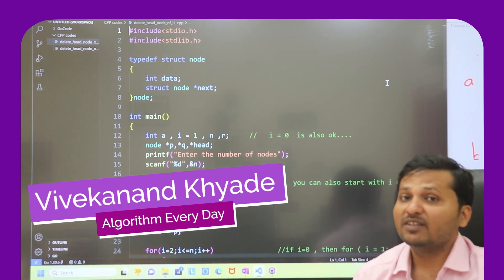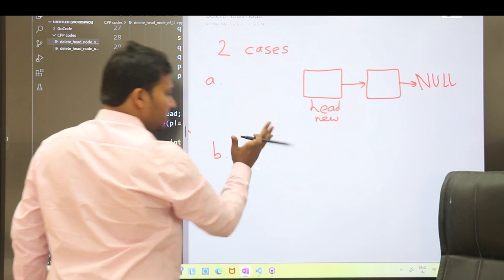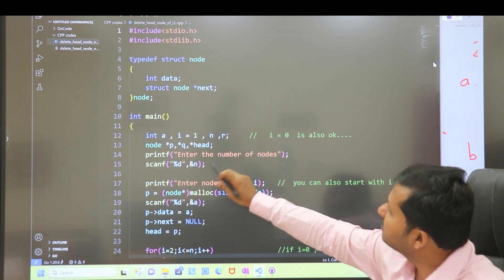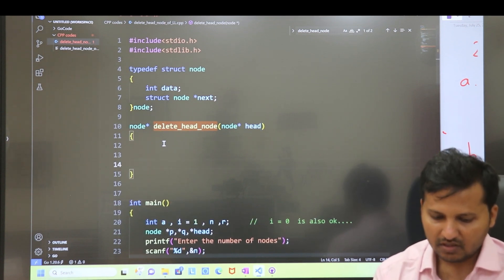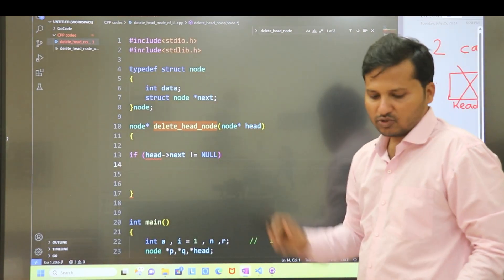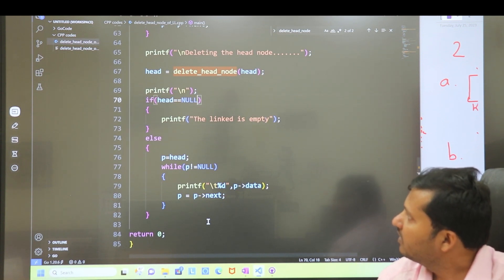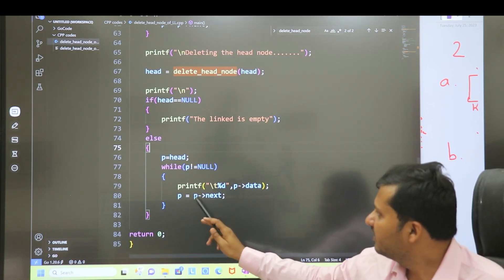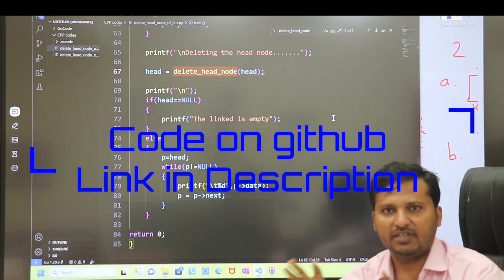Delete head node in Linked List CodeWithMe#5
Delete head node in Linked List